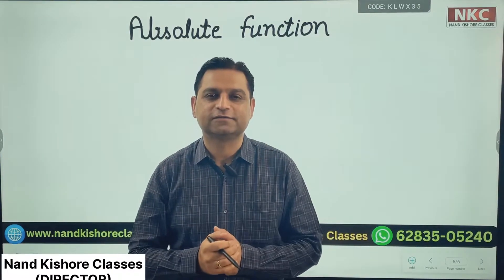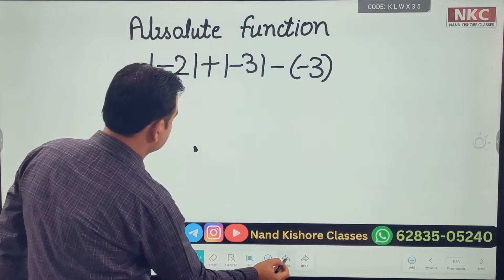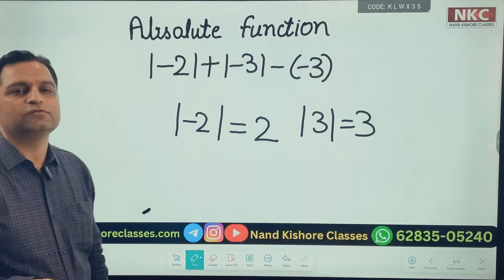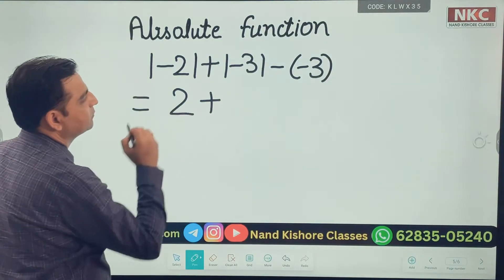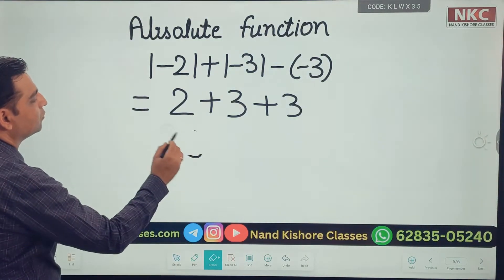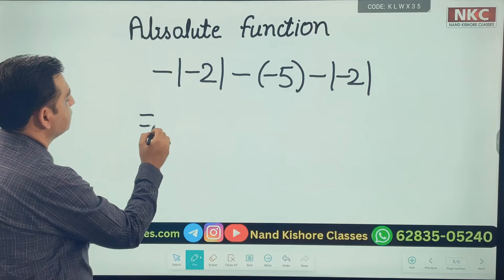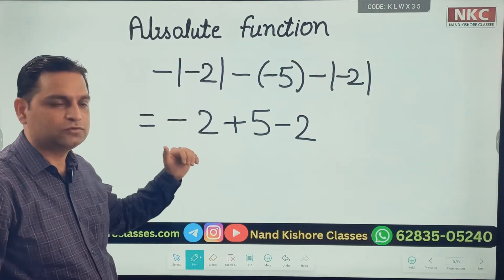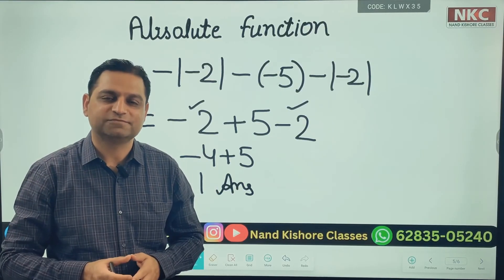Absolute Function OR Modulus Function | BASIC MATHS | NK SIR | NKC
1. Basic Math
2. Shortcut Tricks & Reasoning
3. Kids Activities

1. Basic Math
2. Shortcut Tricks & Reasoning
3. Kids Activities